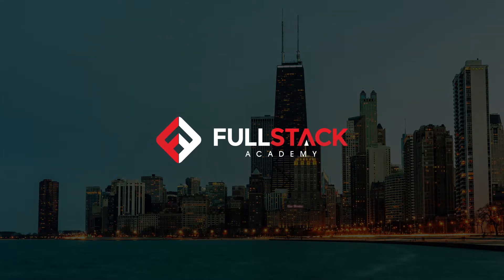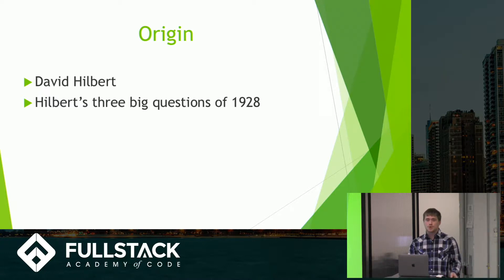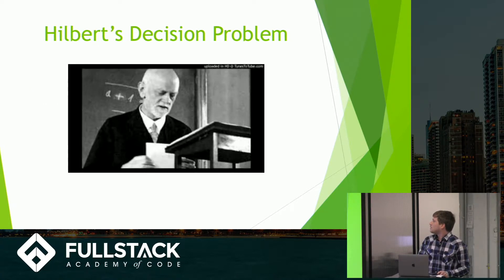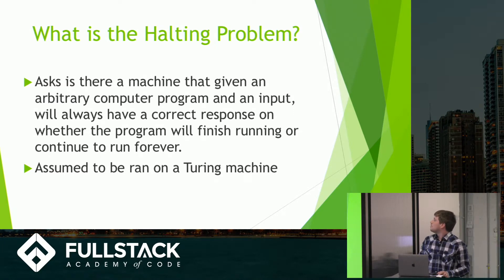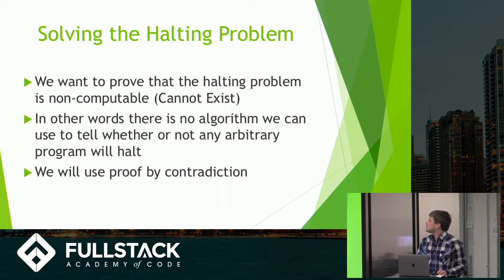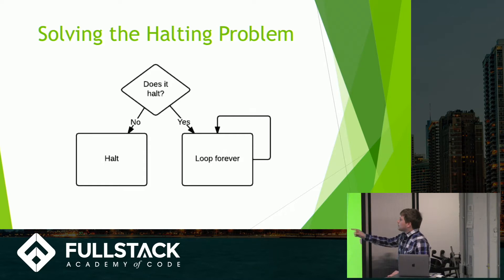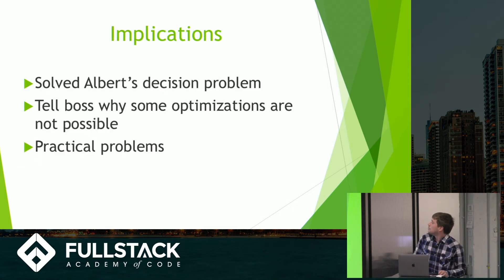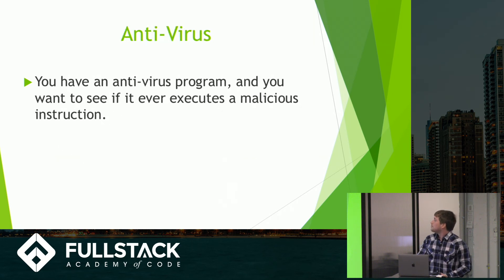Tech Talk: How to solve the Halting Problem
In this video, Justin Gehr explains the background of the halting problem and how it arose from David Hilbert's decision problem. He also goes on to give a very complete explanation of how to solve the halting problem utilizing Alan Turing's logical approach from 1936. Justin then dives into what this means for us in computing today and also touches on what this can mean for our understanding of the human brain.